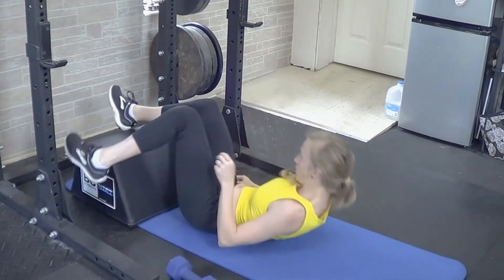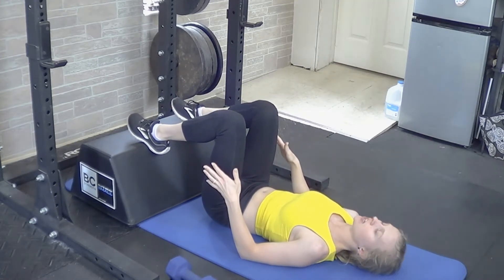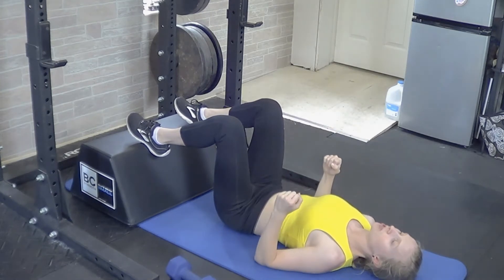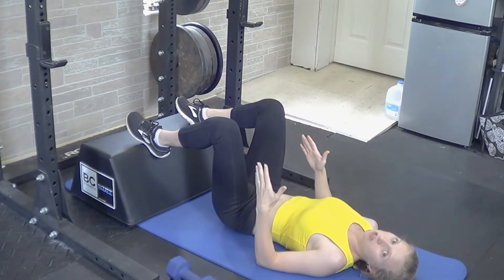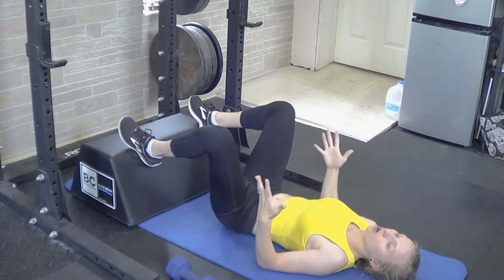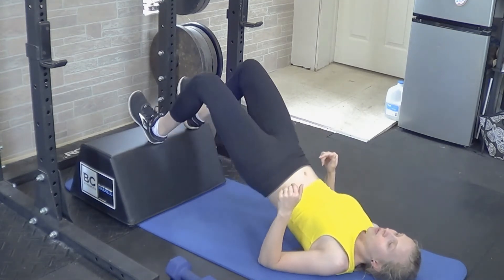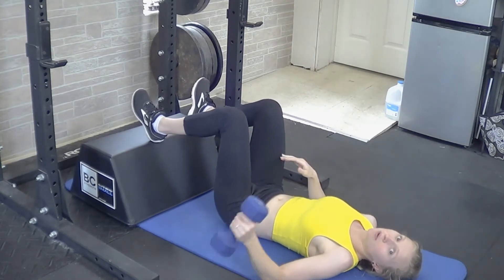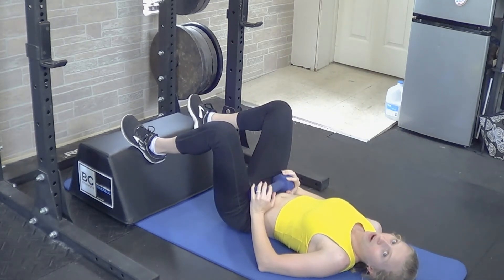How to Feet Elevated Glute Bridge